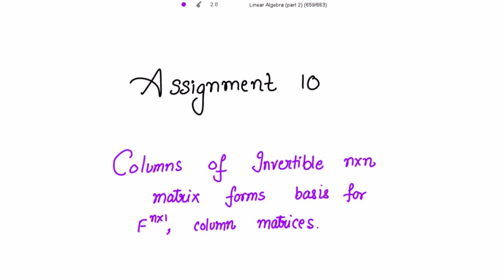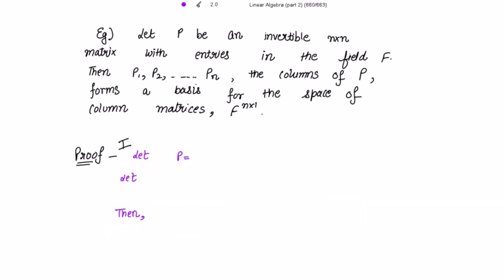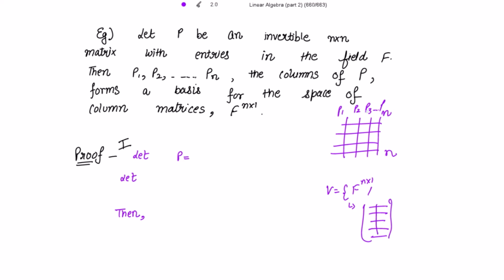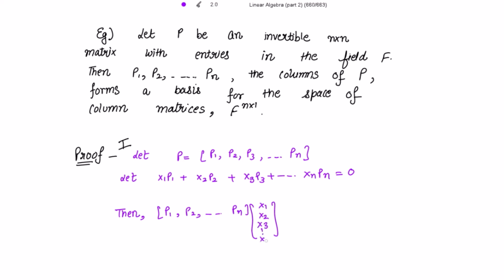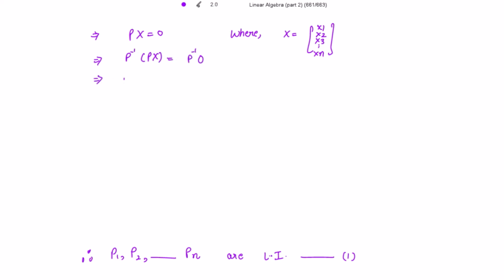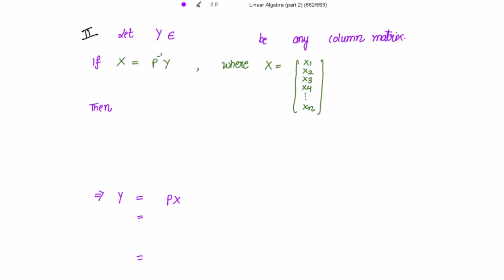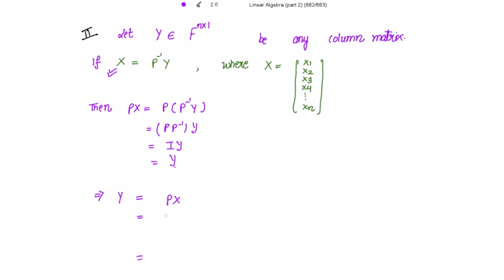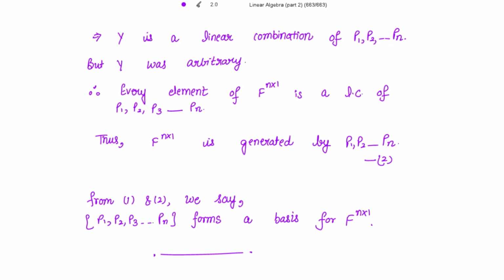Columns of Invertible n by n Matrix forms Basis for Column Matrices Linear Algebra